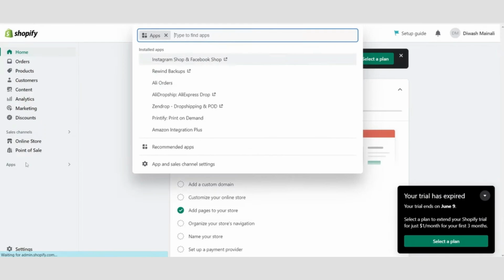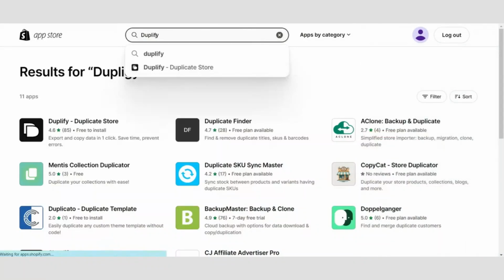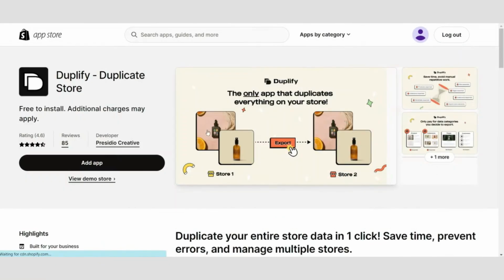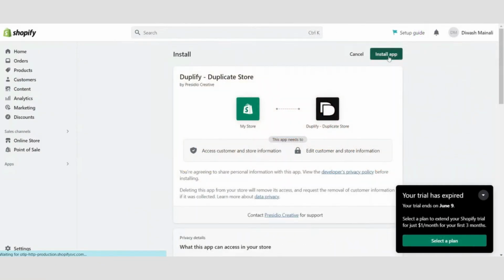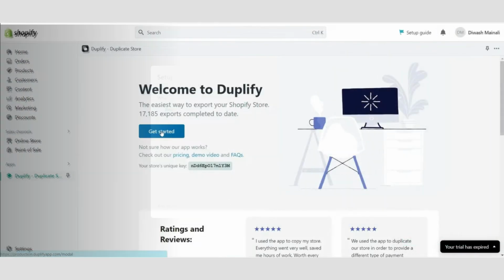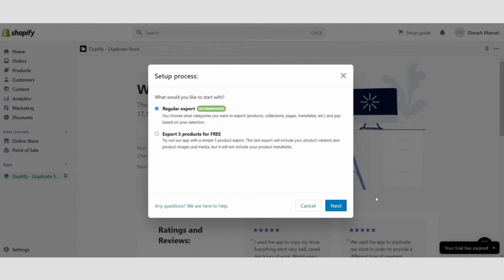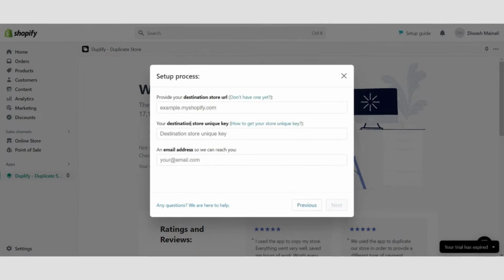How to duplicate shopify store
In This Video, learn .how to duplicate shopify store.
duplicate store. shopify .